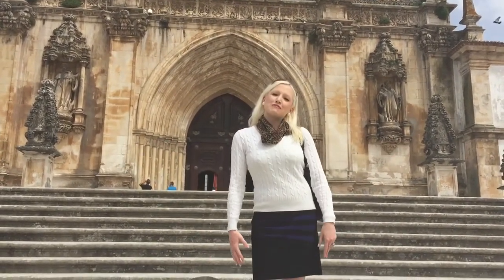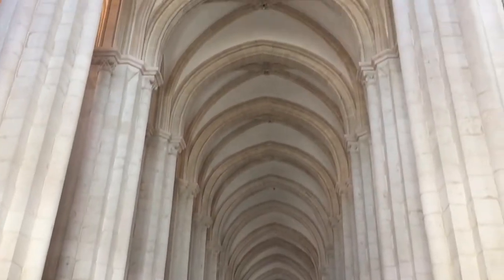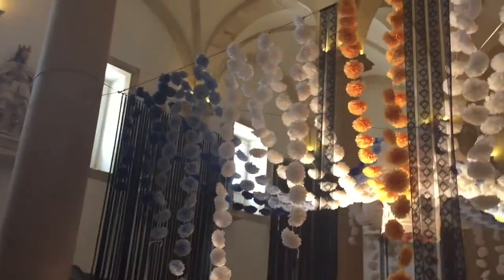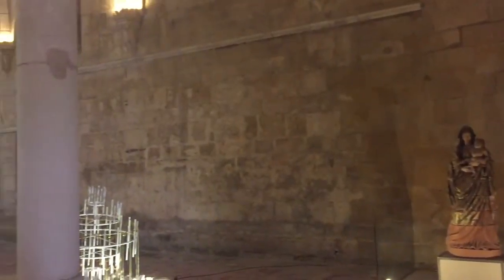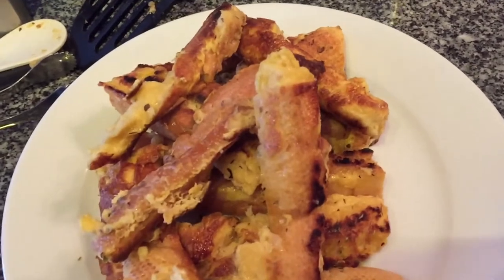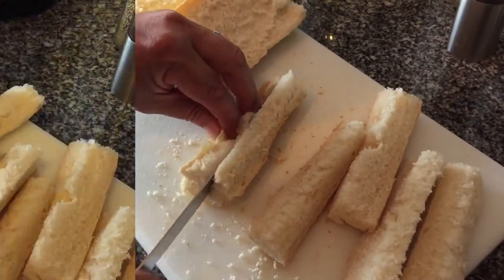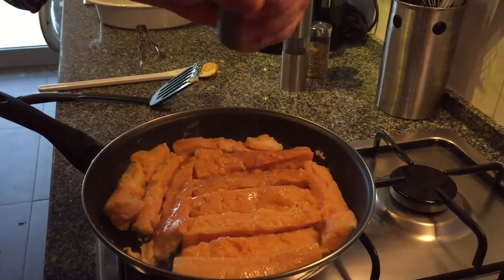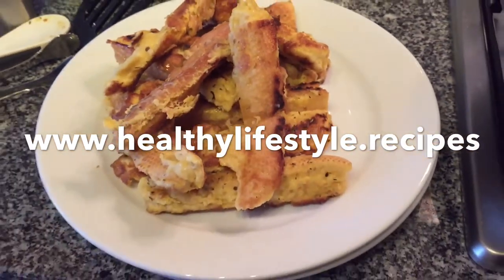Alcobaça Monastery Vlog + Eggy Bread Recipe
I went on holiday to the Silver Coast in Portugal, north of Lisbon.  We visited the Monastery of Alcobaca, and I decided to vlog on it and film everywhere.  Enjoy the gothic cloisters.  Plus I did a monastic recipe at the end to reflect a simple Monk's lifestyle - eggy bread.
for a full list of the ingredients, plus more recipes, cultural vlogs and interesting articles.